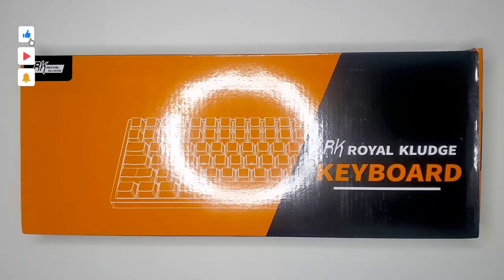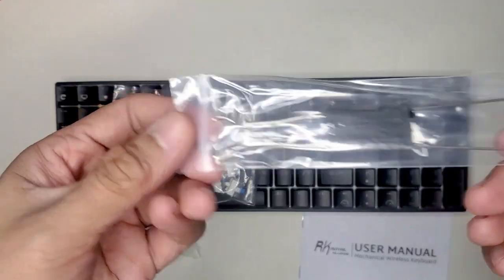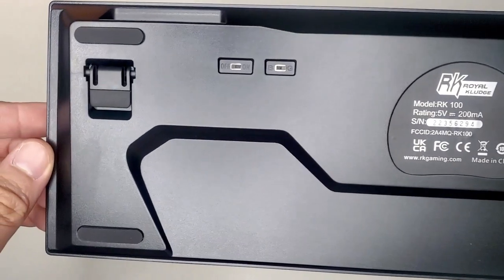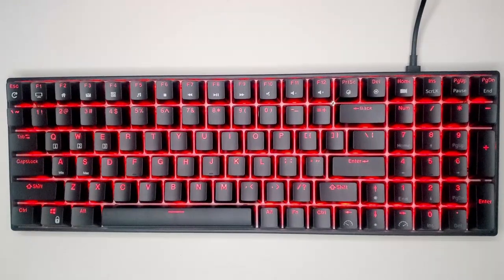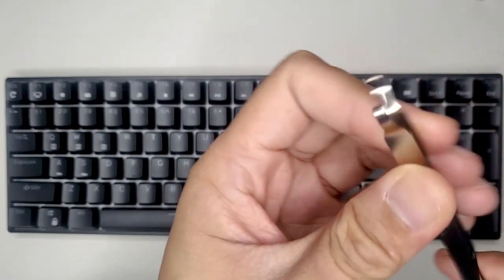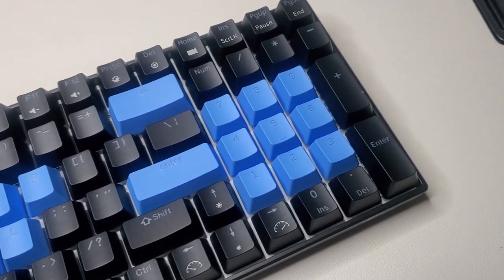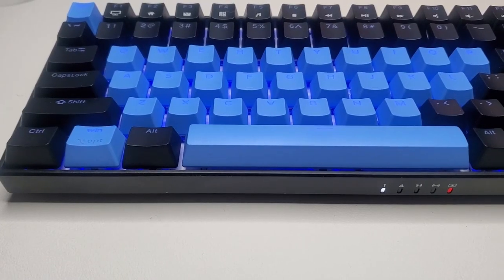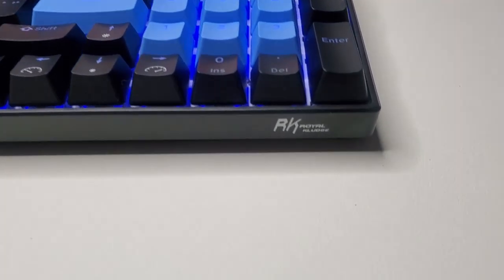Royal Kludge RK100 - Is this the BEST custom keyboard out there??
Hey everyone, I have a video for you all that's not necessarily 'budget tech' BUT If you are into customizing your keyboarding and/or keyboarding experience, this MAY be the best choice for you. But is it? Well, stay awhile, listen and let's get started!